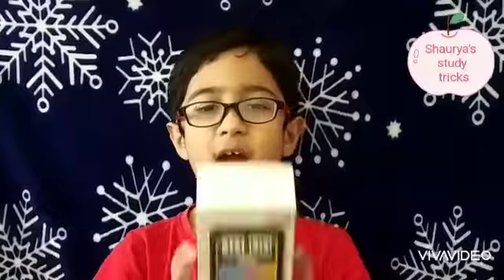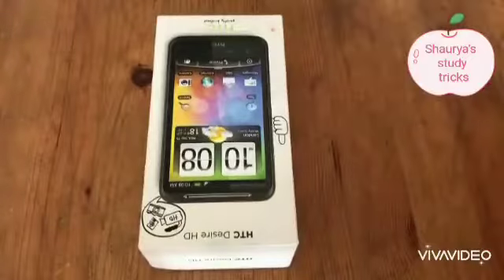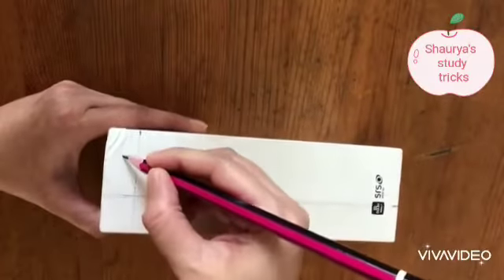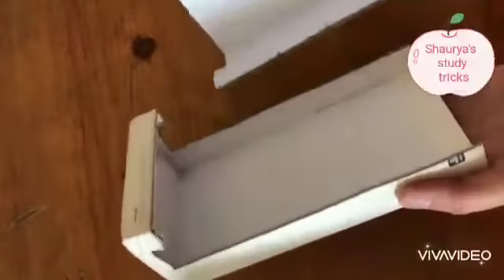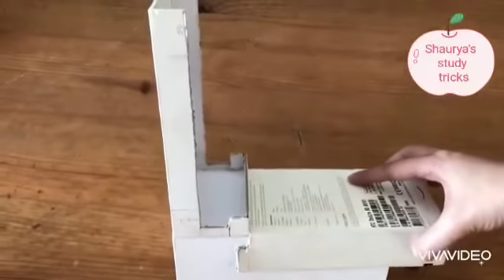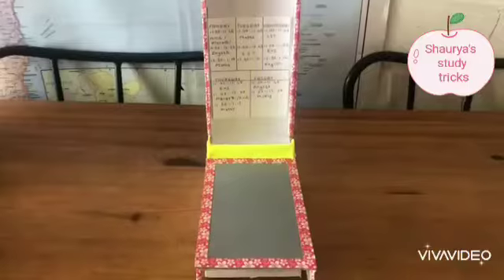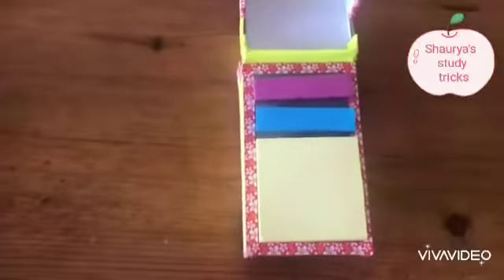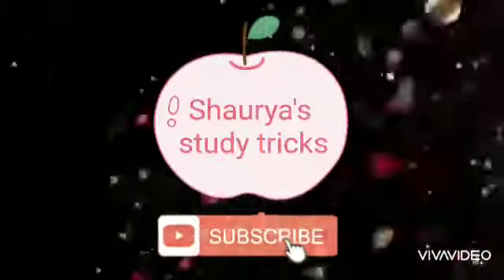Handmade mobile stand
Let's learn to make a mobile stand for online classes, from a mobile box.